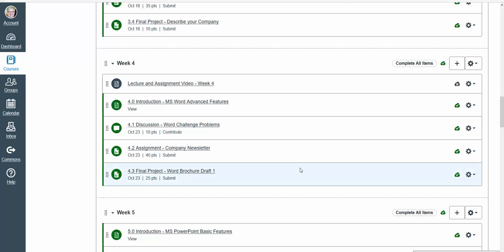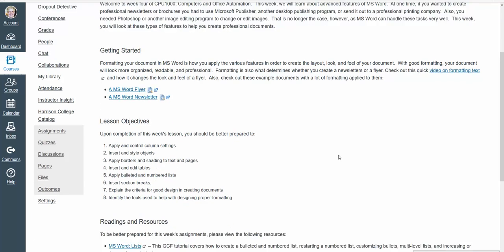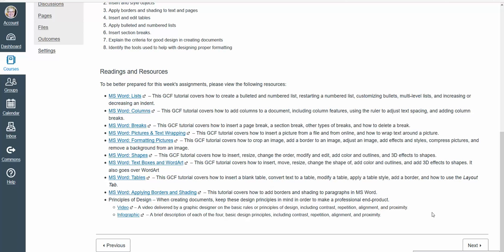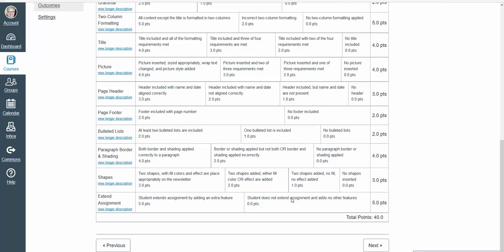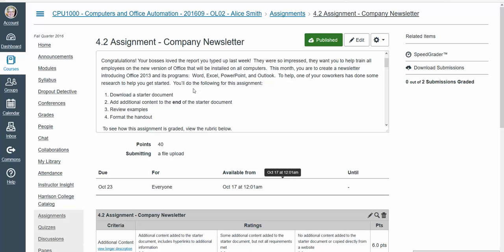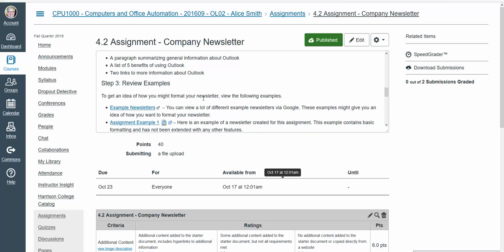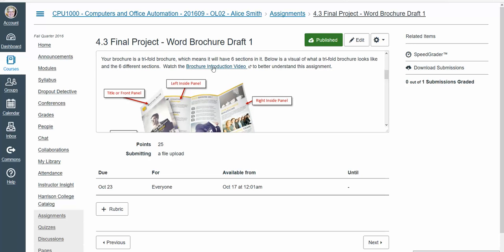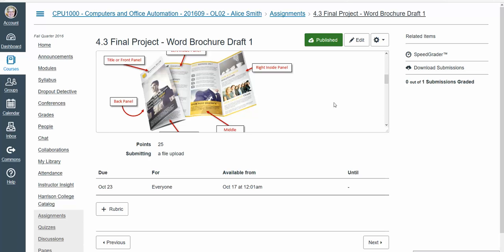Week 4 Lecture